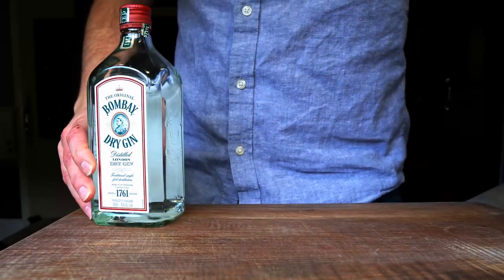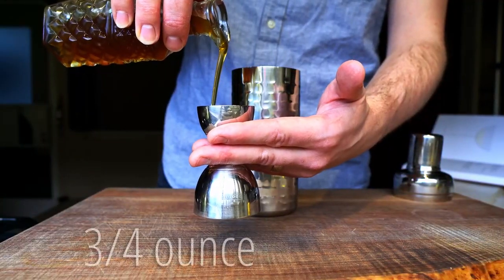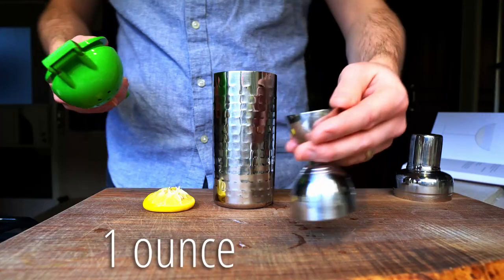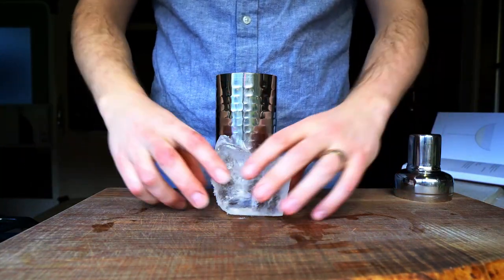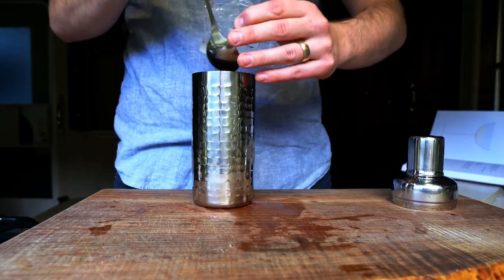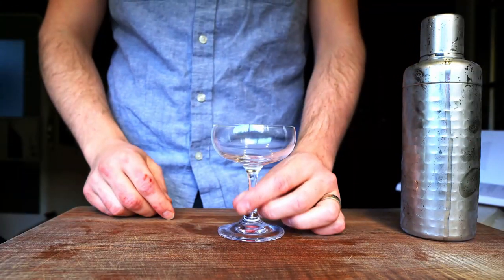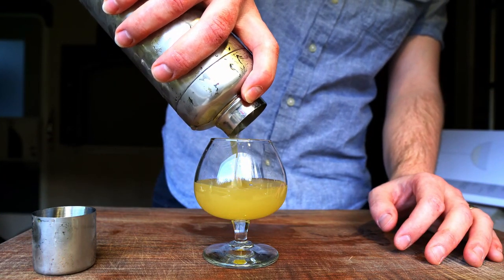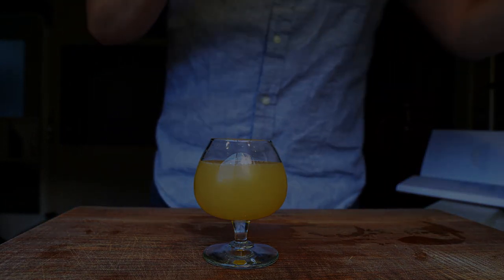The Bee's Knees from Regarding Cocktails by Sasha Petraske || The HomeMade Edition